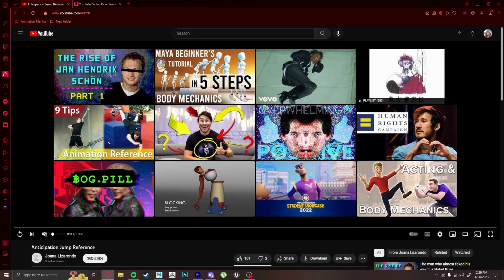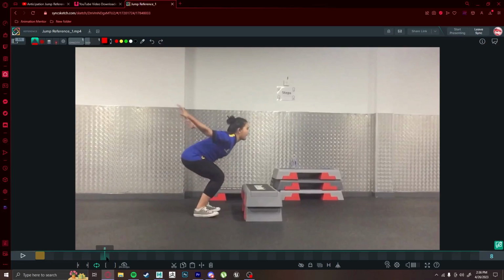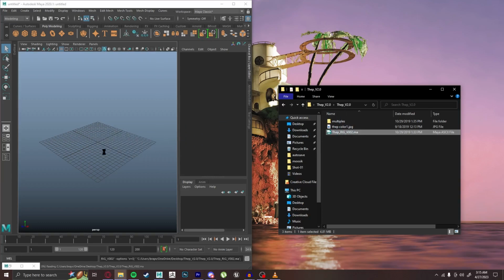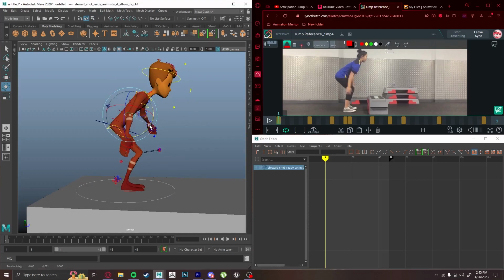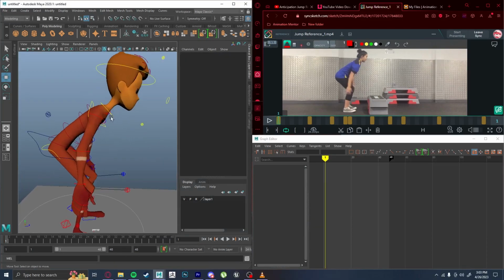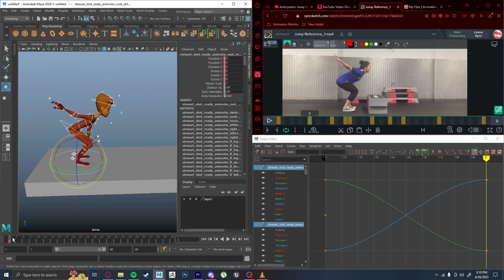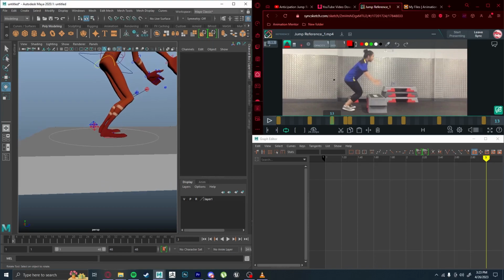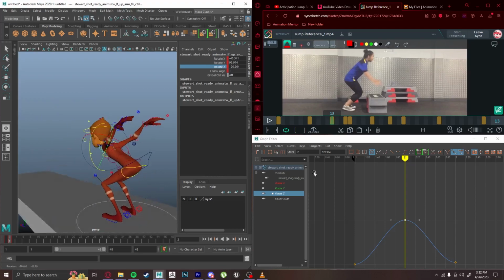Animating With Vince Part 1: References and Key Poses